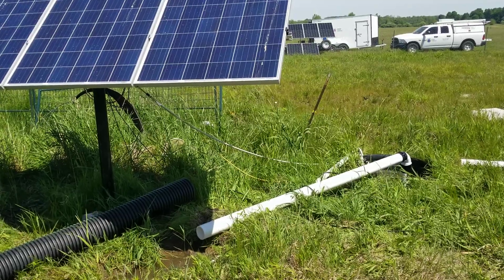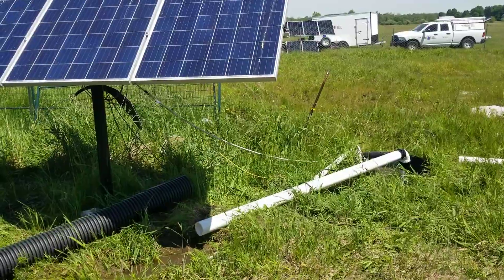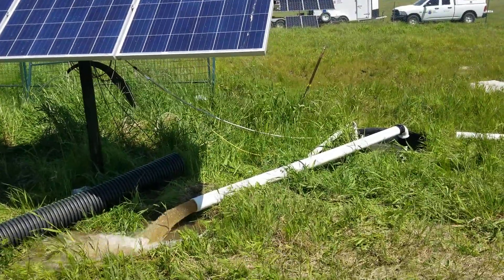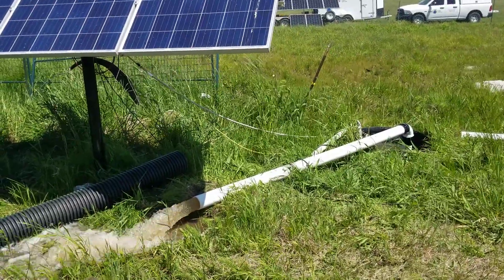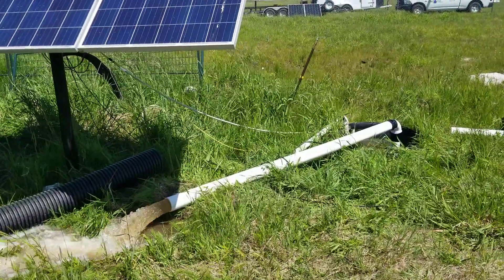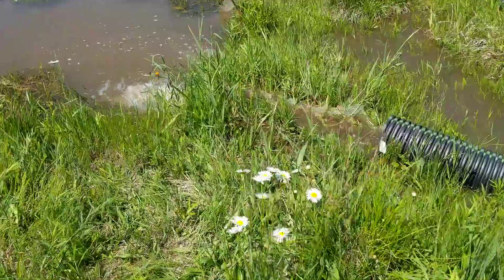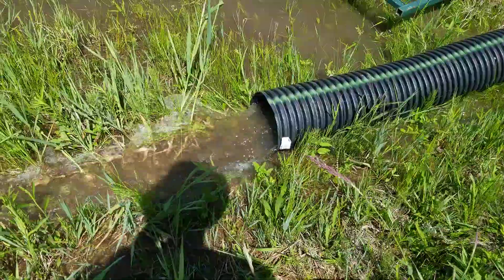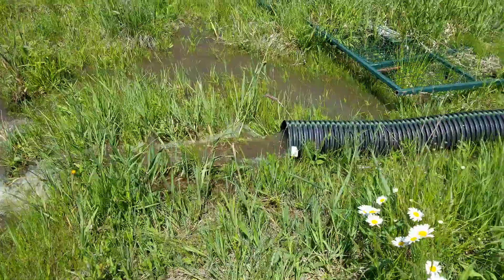Solar Lift Stations 3HP dewatering pump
Temporary install of a 3hp, 230v dewatering pump. Max flow is 370gpm. Field tile system into this sump is about 40 acres.